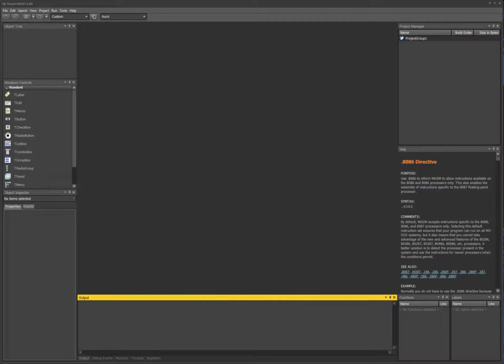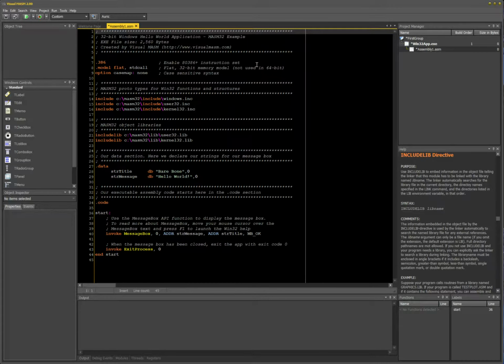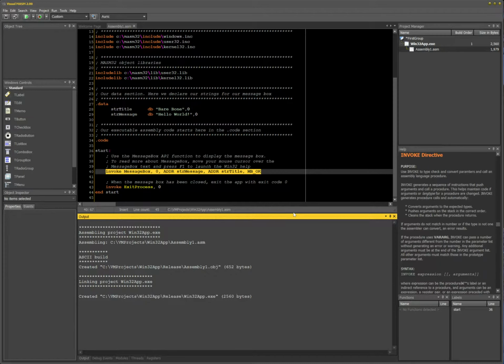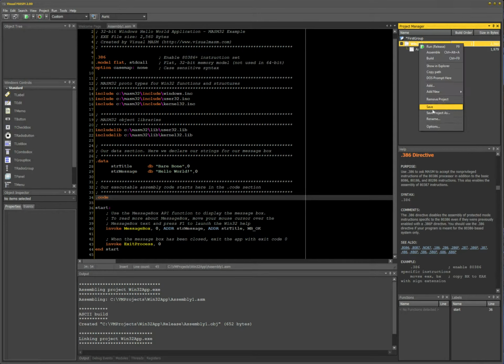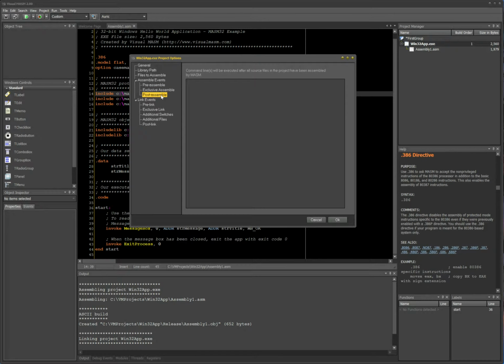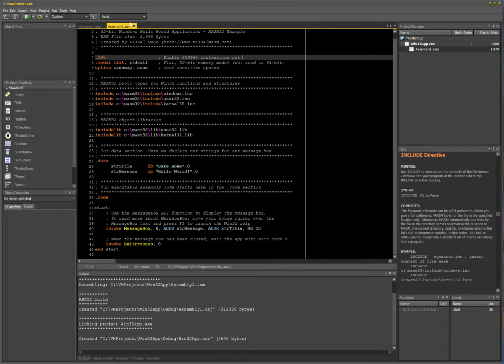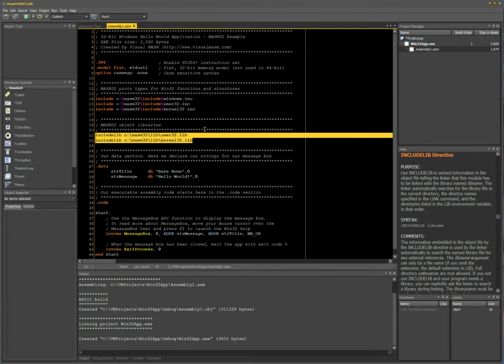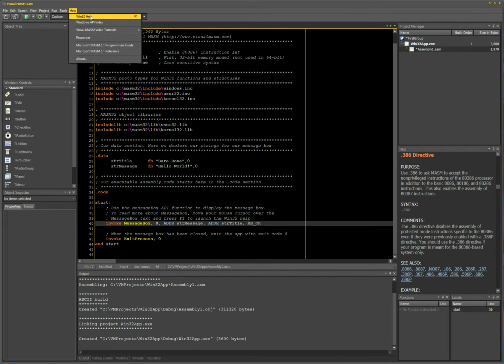Visual MASM - 32-bit Windows Message Box Application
I'll show you all about the 32-bit Windows message box application type, project settings, IDE settings, the internal formats for groups and projects, and more. All this using 32-bit MASM and the linker.